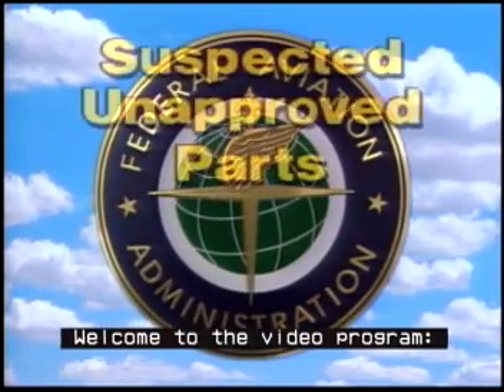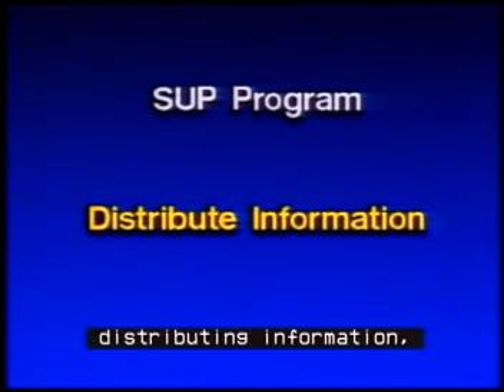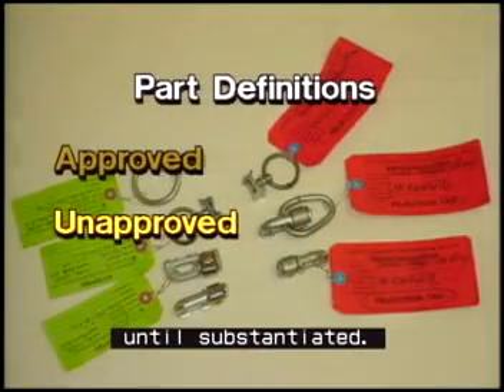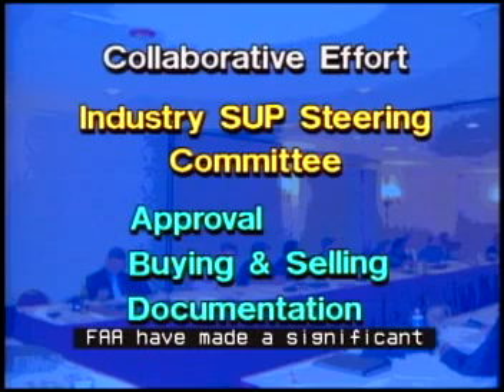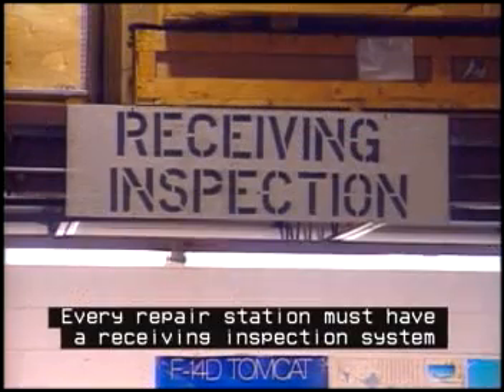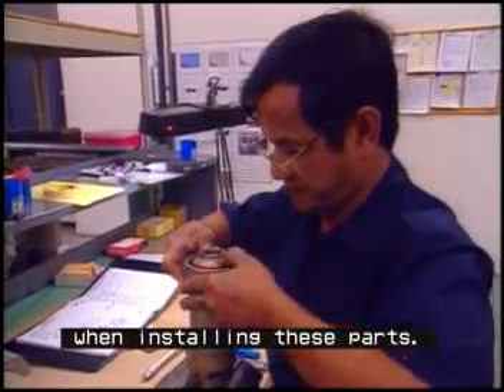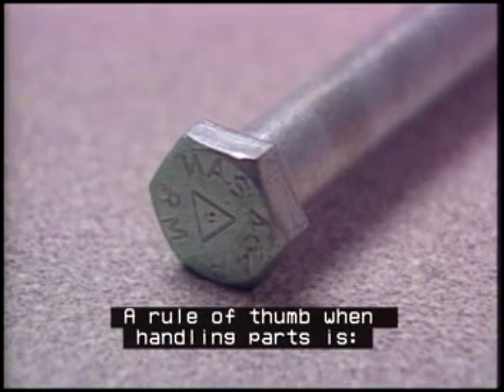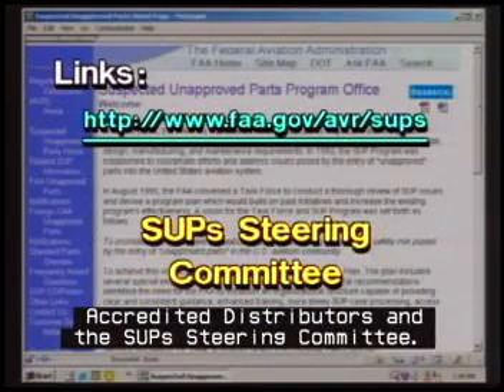Suspected Unapproved Parts: What can you do? - Suspected Unapproved Parts Program